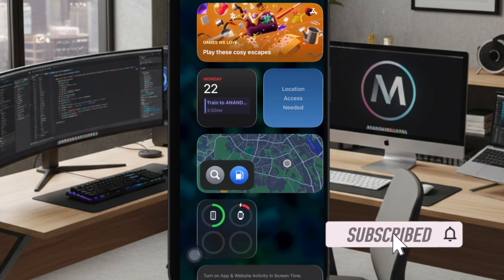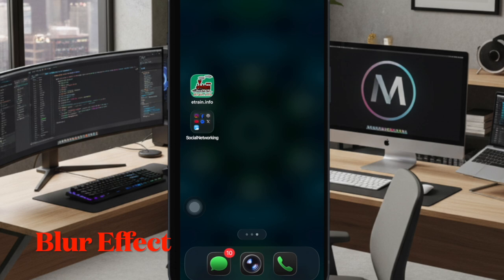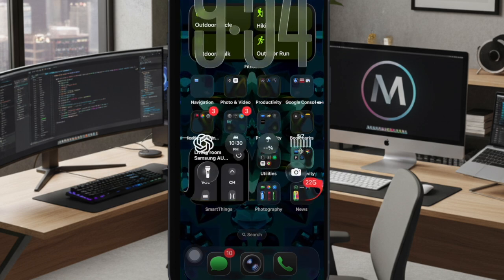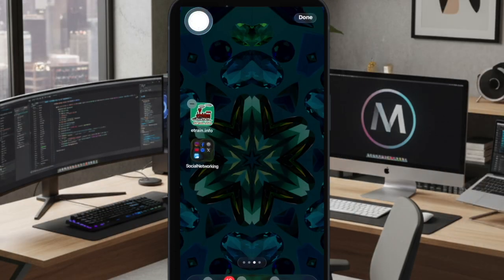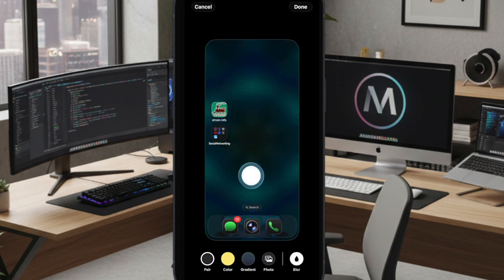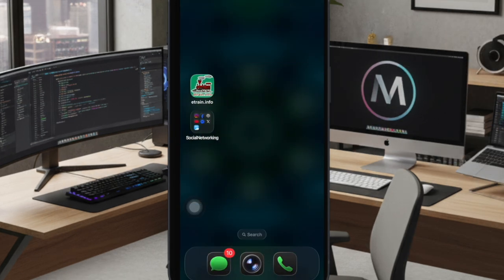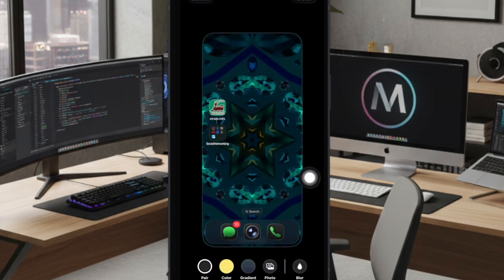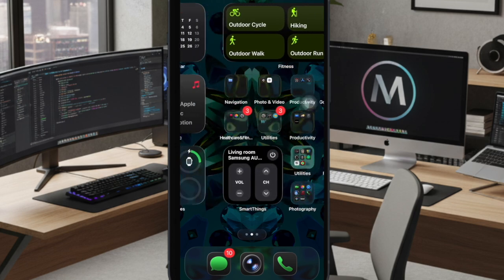How to Blur or Unblur Home Screen Wallpaper on iPhone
Want to make your iPhone Home Screen look clean, aesthetic, and distraction-free? In this quick tutorial, we’ll show you how to blur or unblur your Home Screen wallpaper on iPhone. This feature helps soften your background, reduce visual noise, and make app icons easier to see.